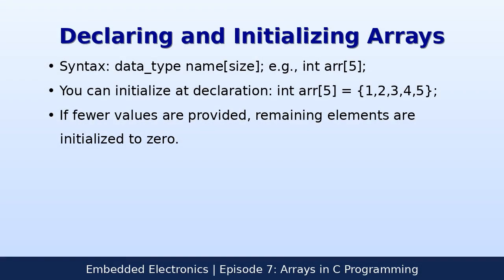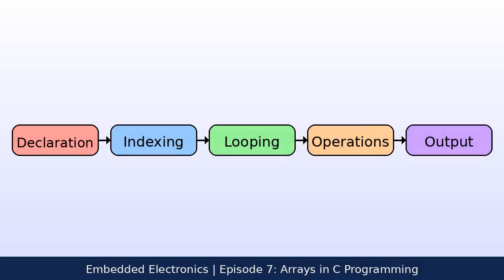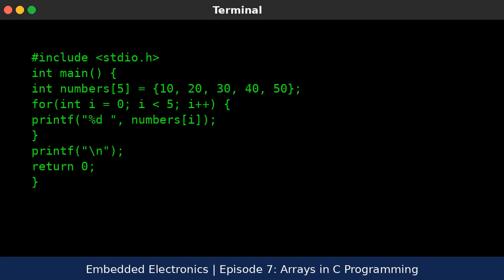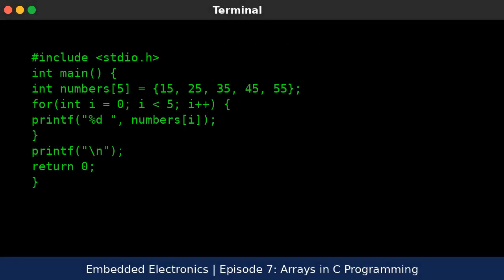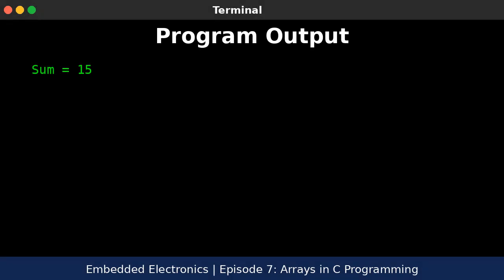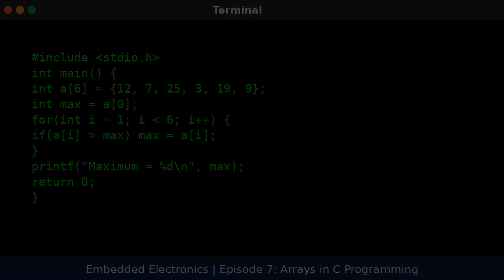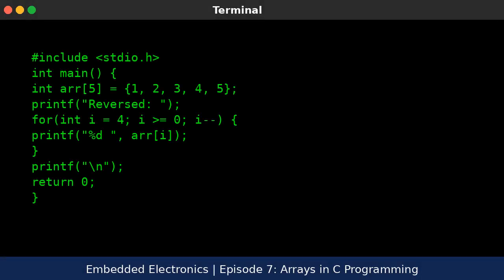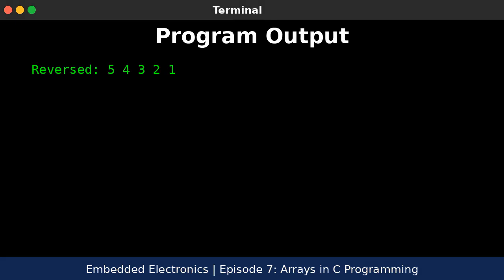Basic C Programming | Episode 7: Arrays in C Programming | Embedded Systems